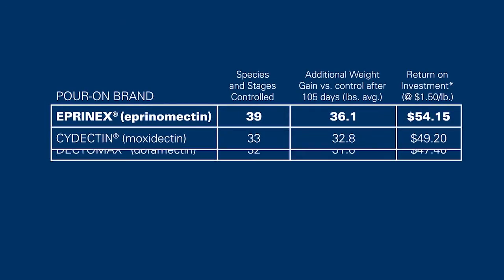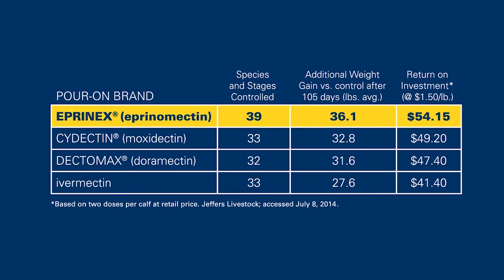How EPRINEX® Helps Cattle Producers with Deworming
The experts from Boehringer Ingleheim talks about EPRINEX® and how it works to help control parasites in cattle.